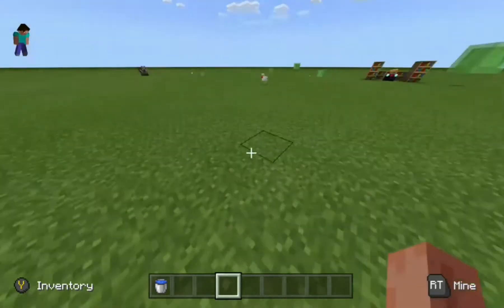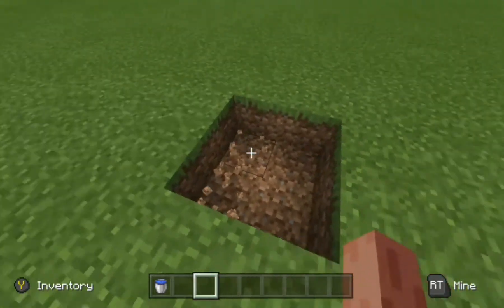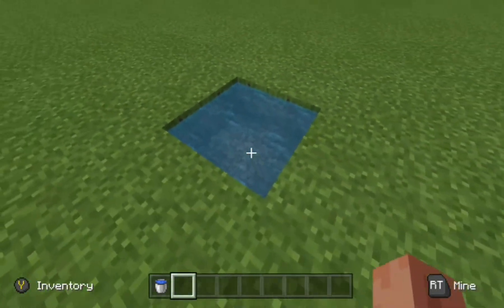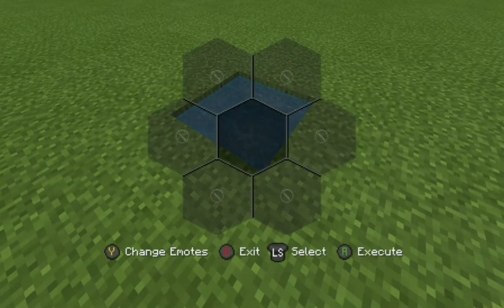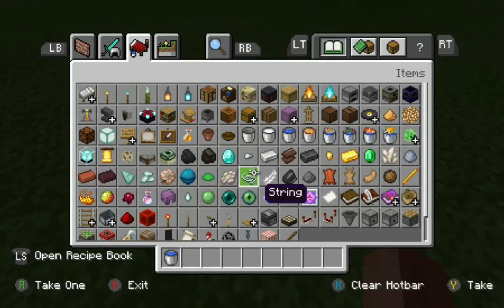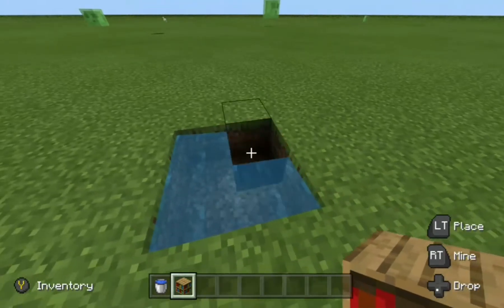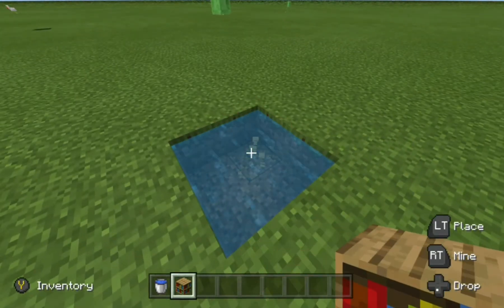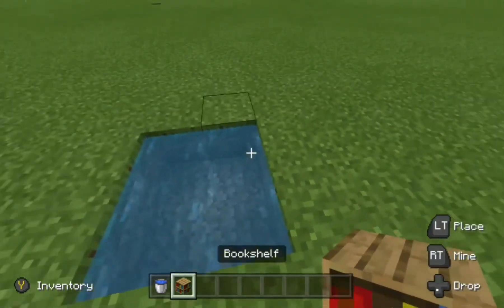[Minecraft Tutorials Episode 3] How To Create A Infinite water Source!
And in this video we talk about how we can create a infinite water Source in minecraft this works for every version of minecraft!